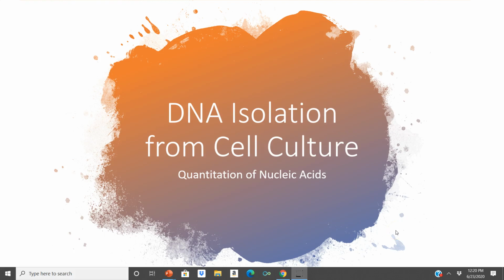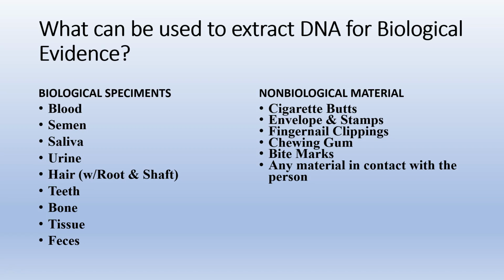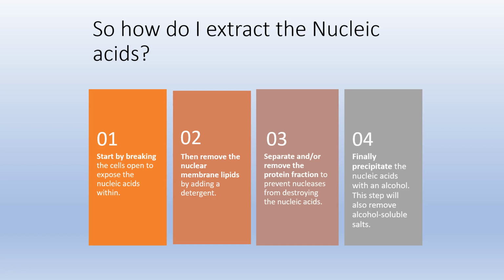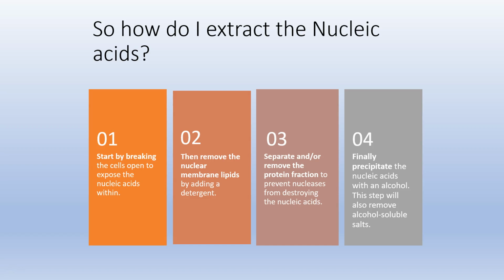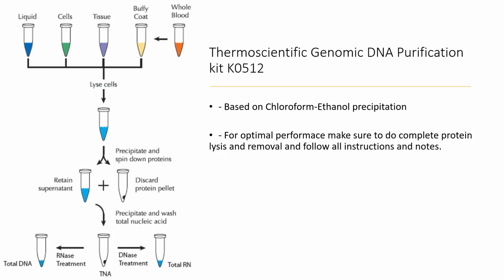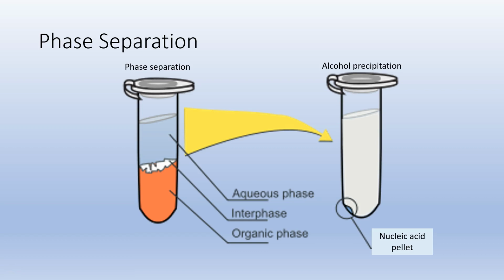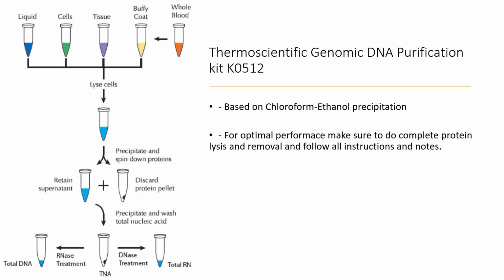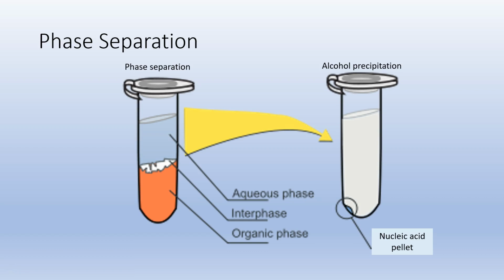DNA Isolation Basics